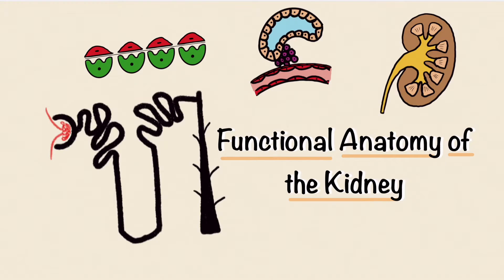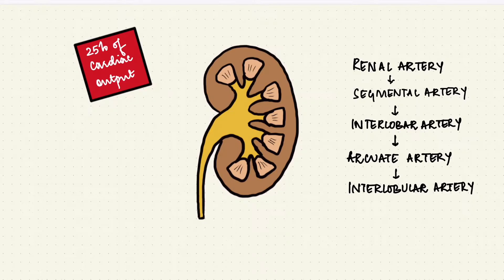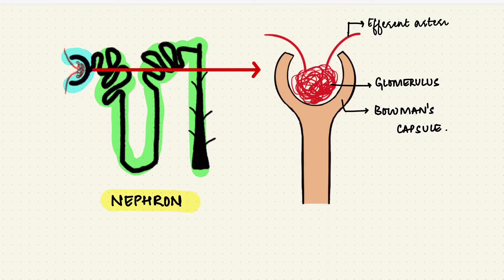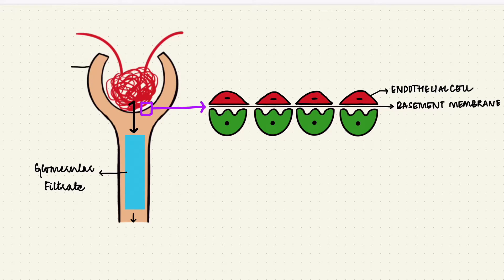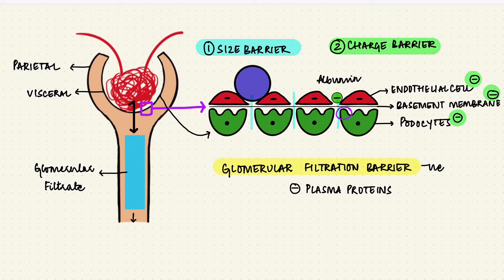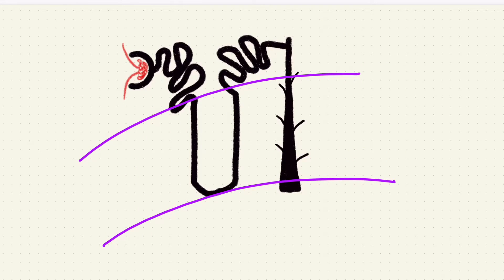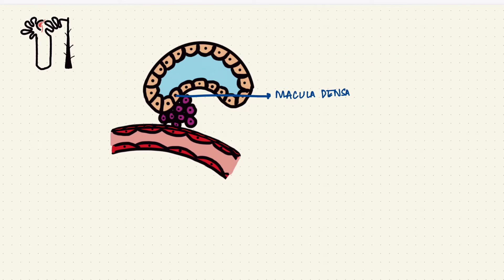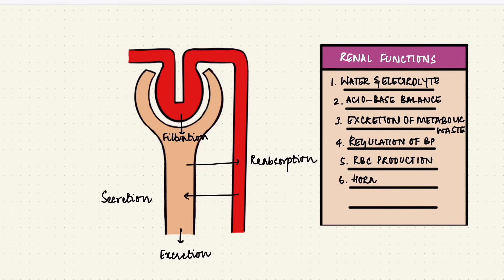Functional Anatomy of the Kidney | Structure and Function of the Nephron | Renal Physiology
✨ In this video, I talk about the structure of the kidney and the parts that are important for its primary functions, like the Glomerular Filtration Barrier and the Juxtaglomerular Apparatus. I hope it helps!☀️

0:00 - Intro
0:13 - Parts of the kidney
0:42 - Renal arterial supply
1:48 - Glomerular Filtration Barrier
3:10 - Parts of the nephron
3:43 - Cortical vs Juxtamedullary nephrons
4:22 - Juxtaglomerular apparatus (JGA)
4:56 - Renal functions